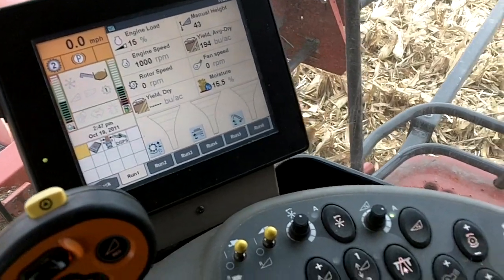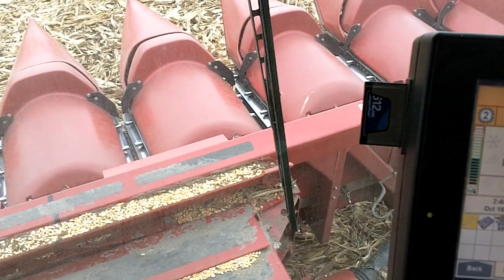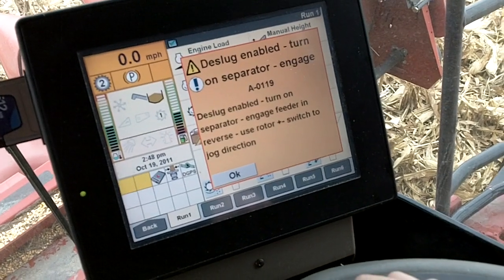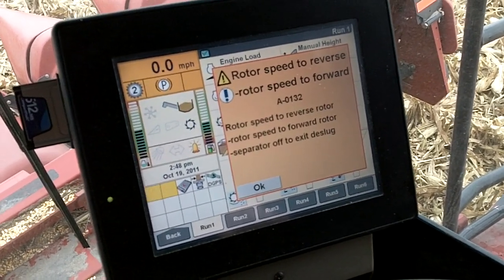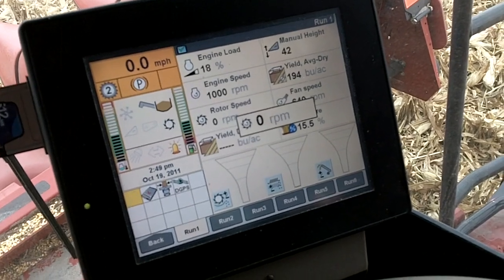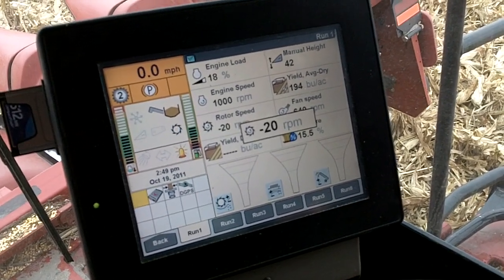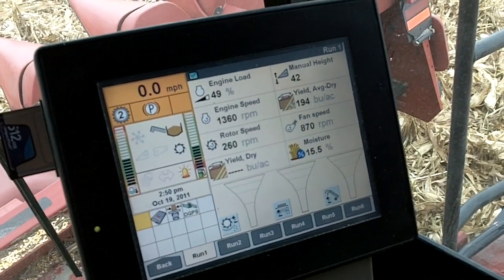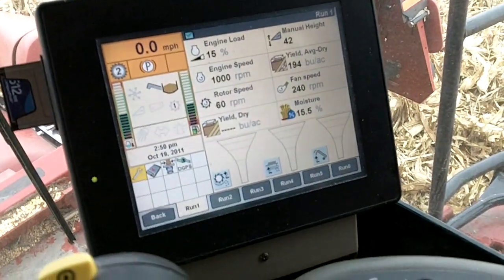Case IH rotor de-slug procedure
Procedure for de-slugging a rotor in a Case IH 7120 combine.